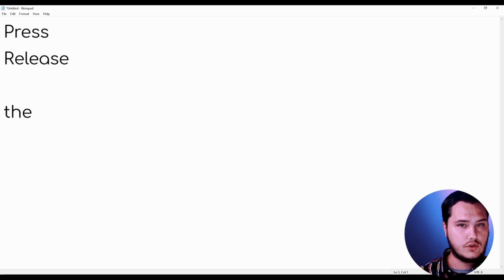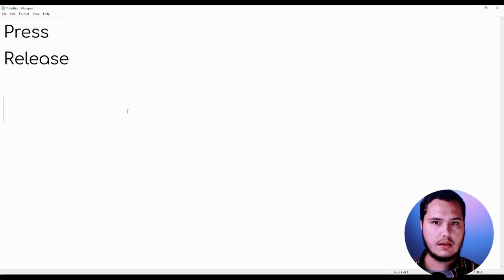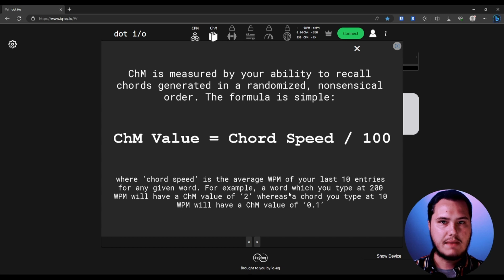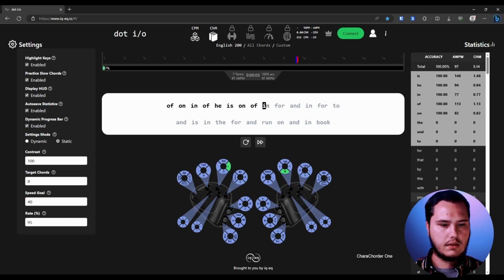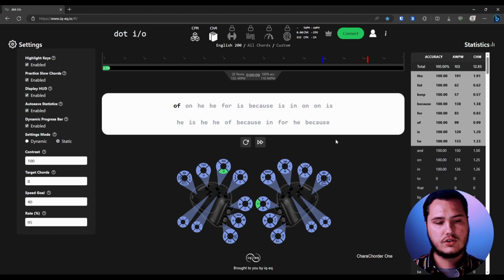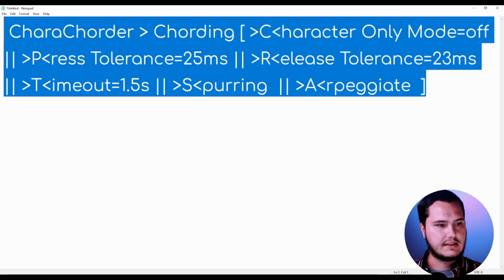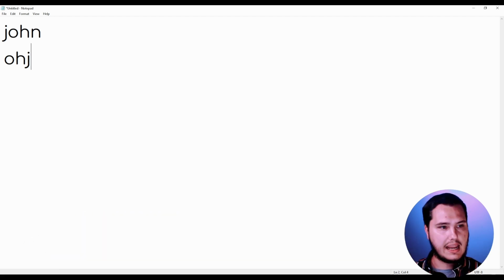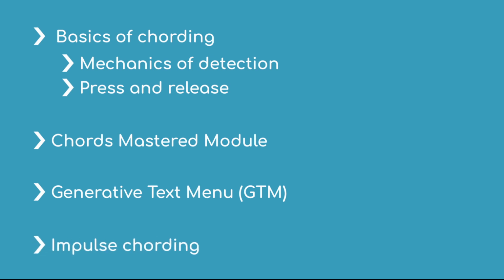ChorderClub Essentials (6 of 6): Let's Start Chording!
In this video, we will walk you through the ChM Module, in Dot I/O, so that you can start learning how to chord on your CharaChorder device!

01:09: Basics of Chording
07:15: Spurring
09:46: Chords Mastered Module
17:51: Generative Text Menu
20:45: Impulse Chording